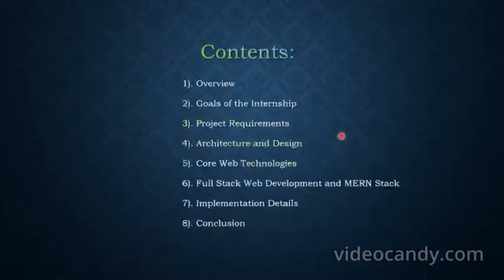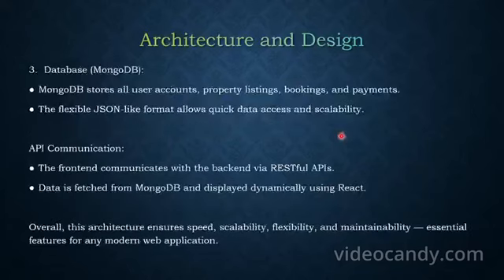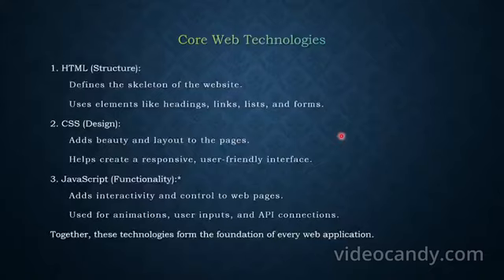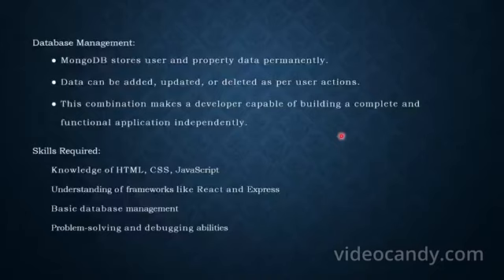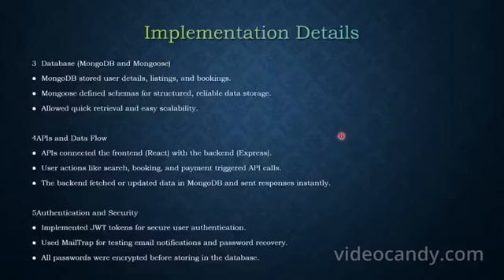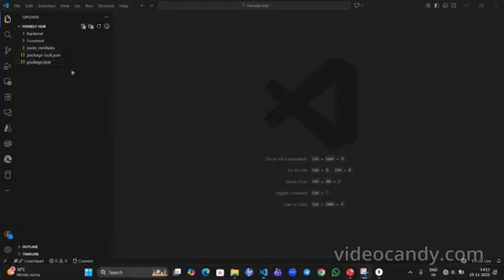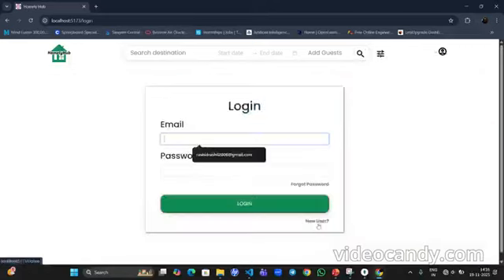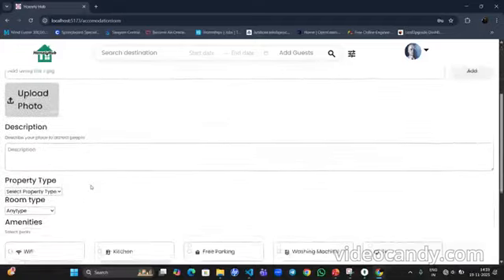Mern Stack Internship Project(Webstack Academy)